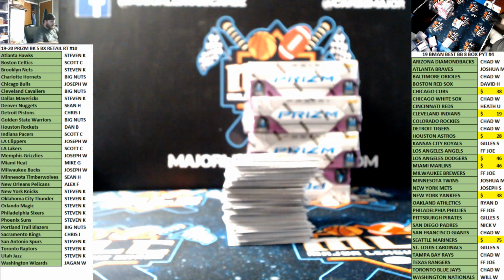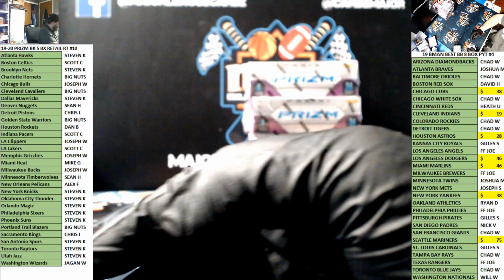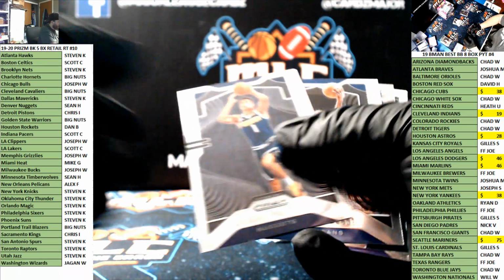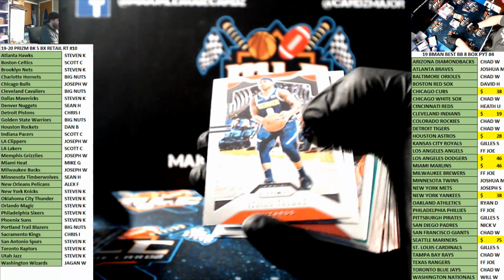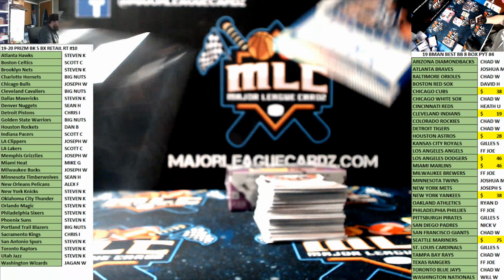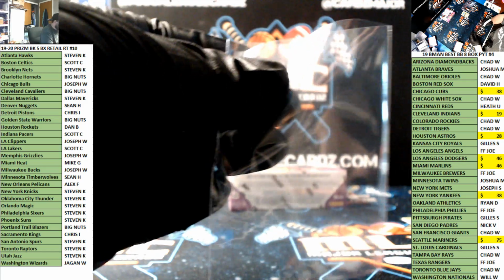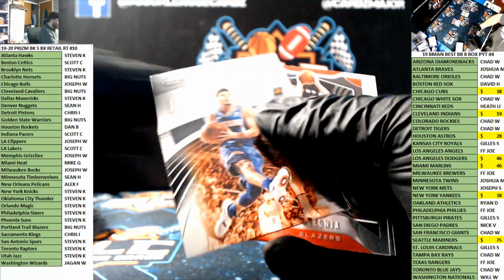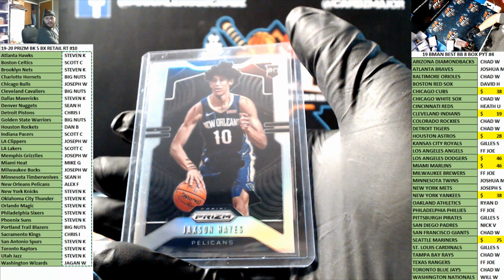12-27-19 Panini Prizm Basketball 2019 Retail 5 Box Break PYT #10